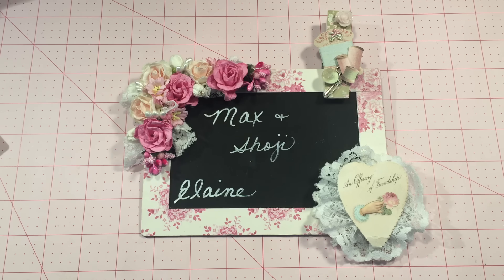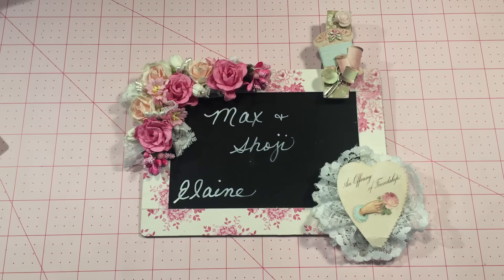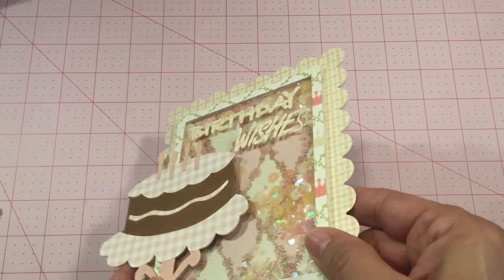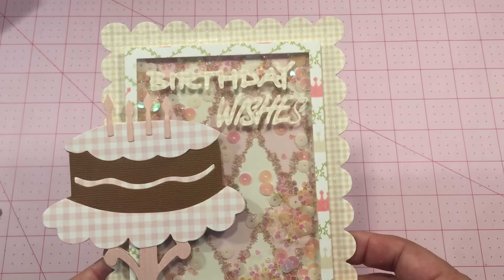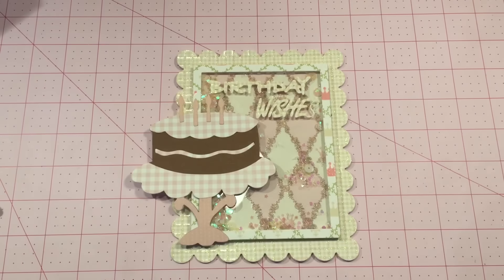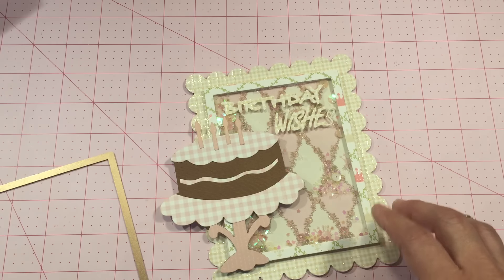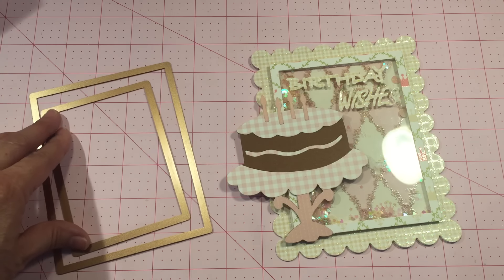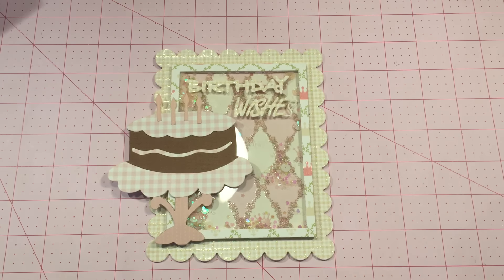Shaker Birthday Card Super Cute!